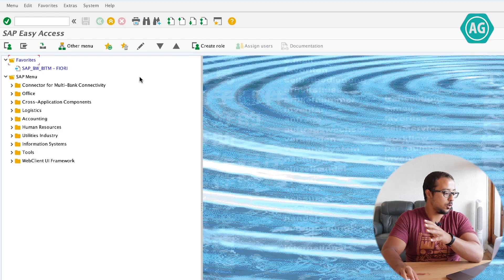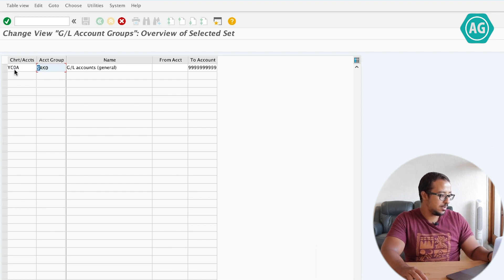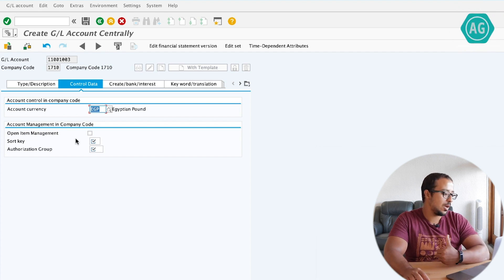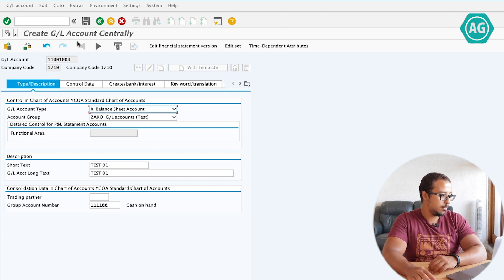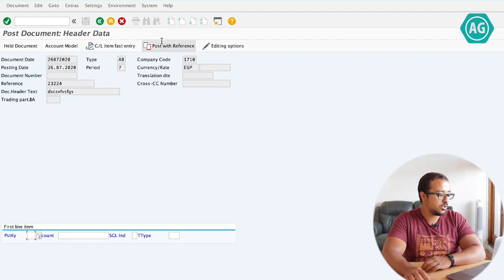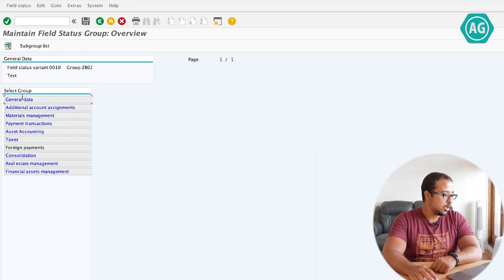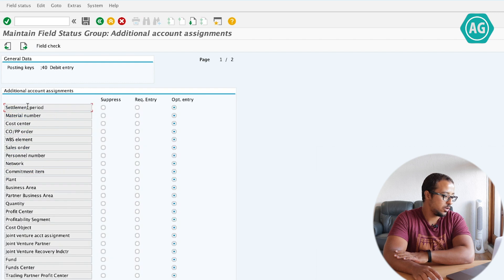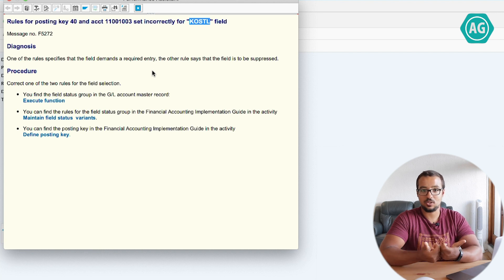Field Status in SAP: Configuring Mandatory and Optional Fields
How can we configure a field to be mandatory, optional, or hidden in different screens? with a demo on SAP S4HANA 1909